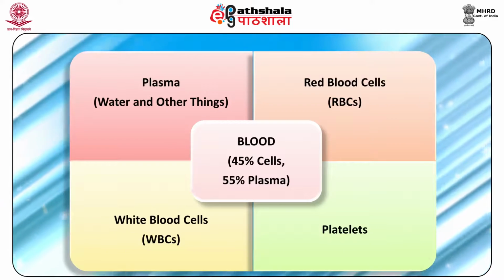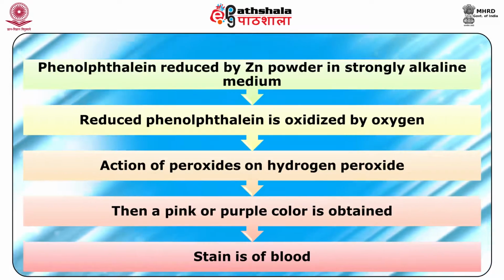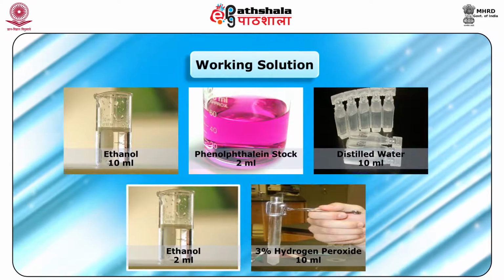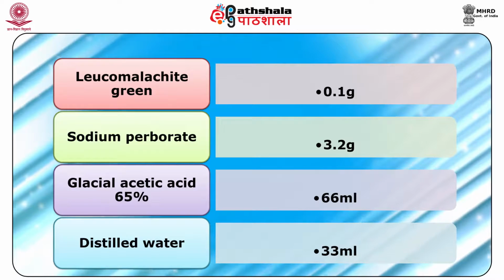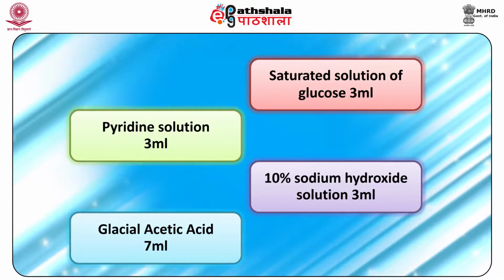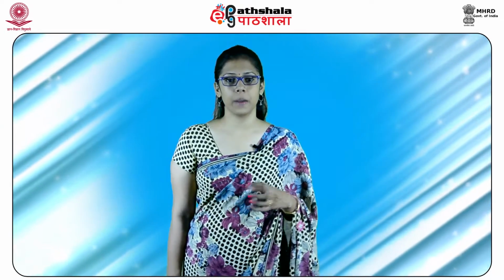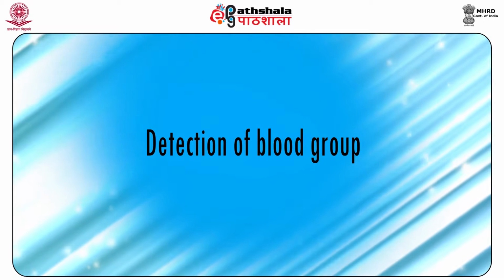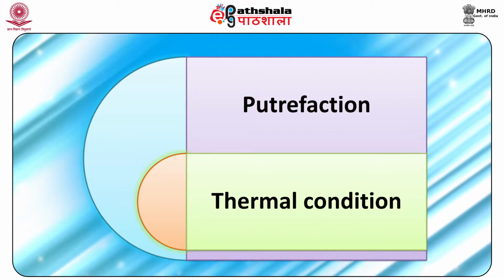Examination of blood (FSC)